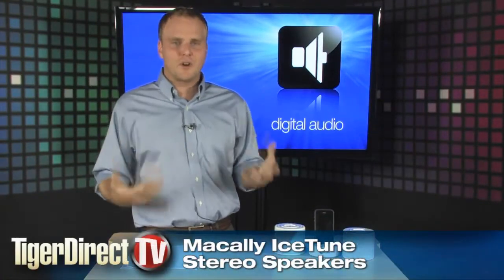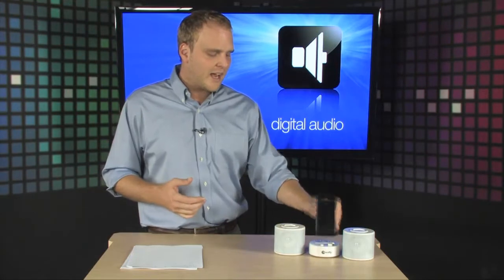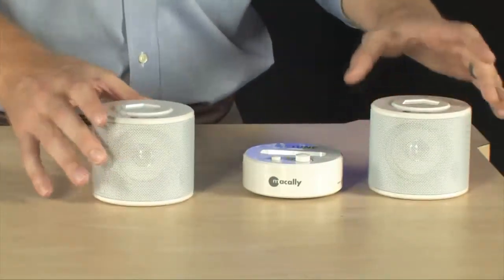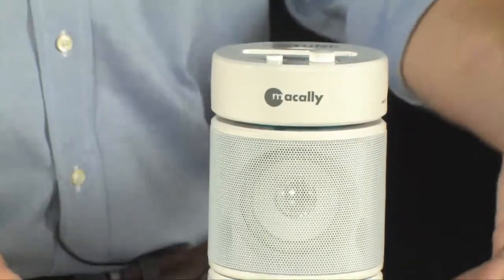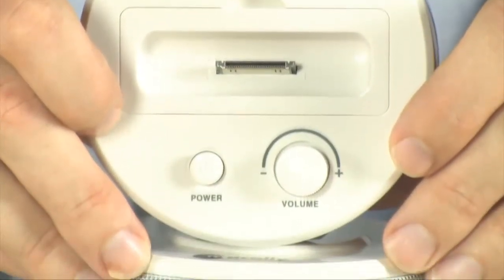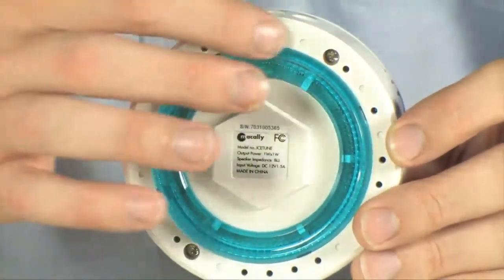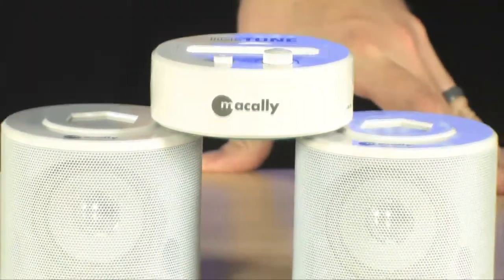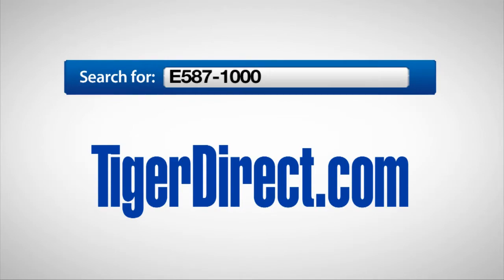Macally IceTune Stereo Speakers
Macally IceTune Stereo Speakers is a stereo speakers and charger which compatible with iPod nano 1st generation, new iPod nano, iPod 60GB Video, iPod 3G, iPod 4G, iPod 5G, iPod Photo, iPod with color display, and iPod Mini. The Macally IceTune Stereo Speakers features a stereo line-in jack connection also allows you to enjoy high quality audio from a variety of other devices, such MP3 and CD players, desktop computers and laptops. Order the Macally IceTune Stereo Speakers today!